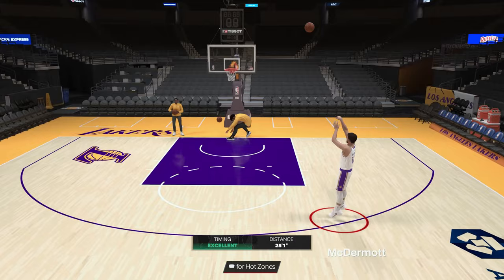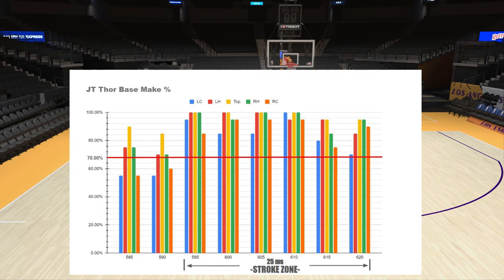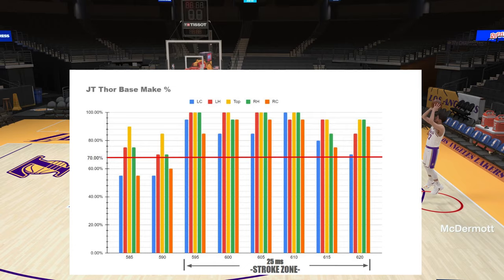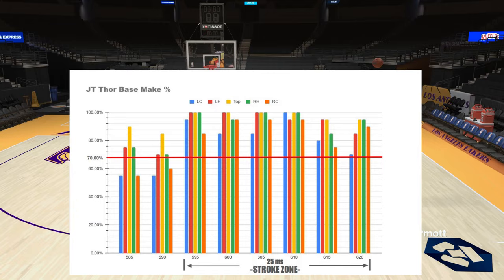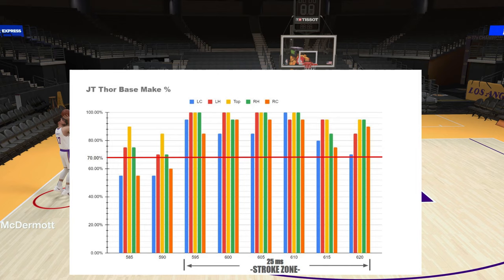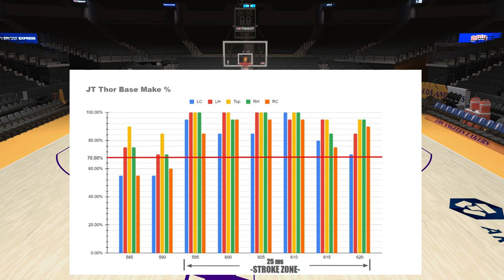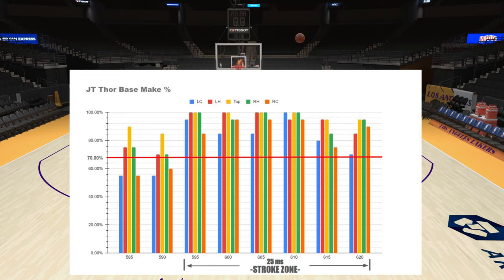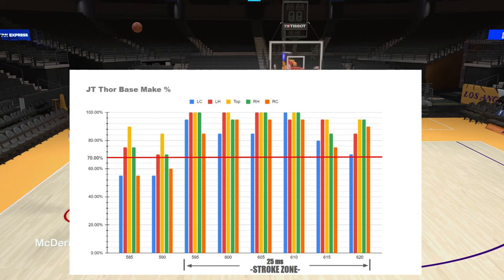Is JT Thor Base trash now in NBA2K24?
Test Setup
1. 40 shot sample size
2. Base jumper + Default Swing
3. No badges
4. No hotzones
5. Push release

🔥 Best Budget Monitor for Gaming under $150
🔥 Just in case you lost your airpods
🔥 Best gaming ear pods under $80
🔥 Mic I use to record under $70

If you are looking for a community of like minded players with positive vibes please follow the link below and join GAWDMILLZ Discord community.